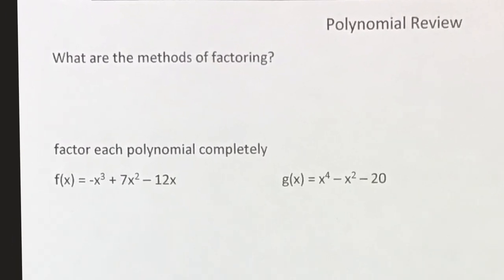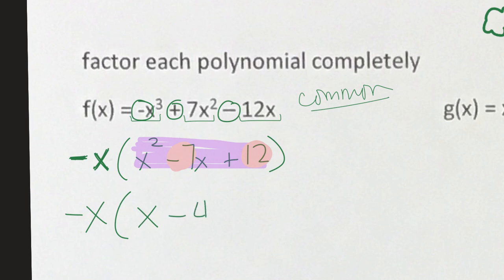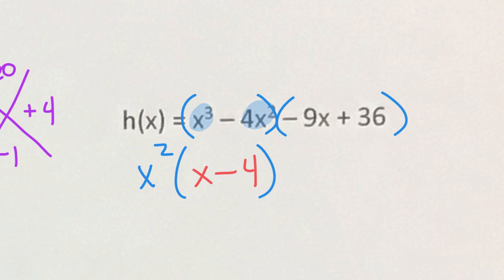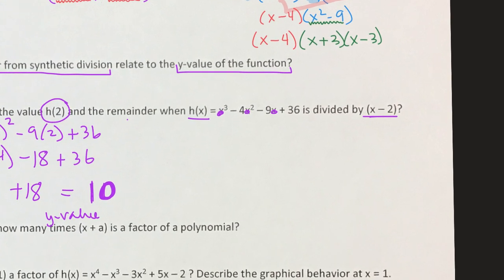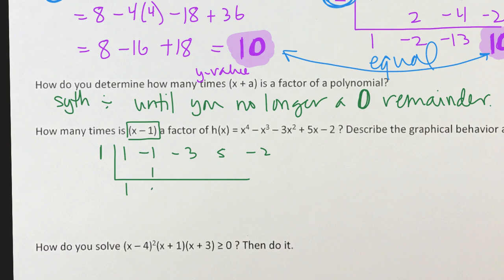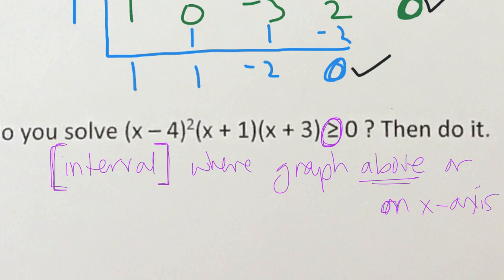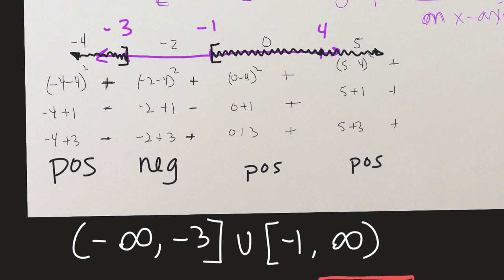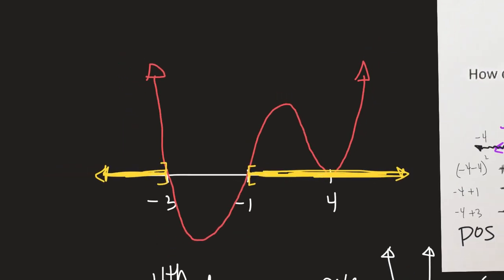Polynomial review page 1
Factoring, synthetic division, remainder theorem, sign analysis of a polynomial inequality.